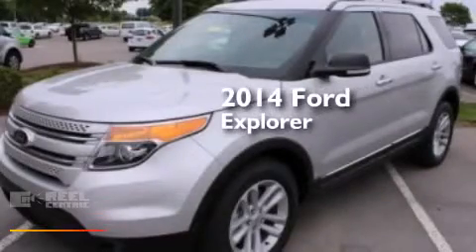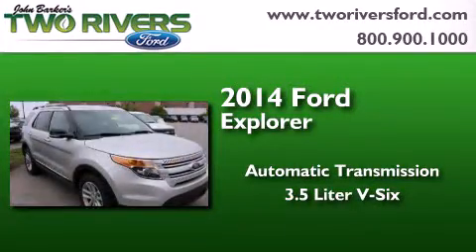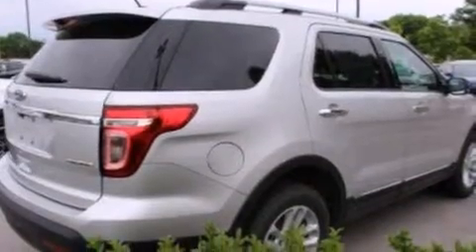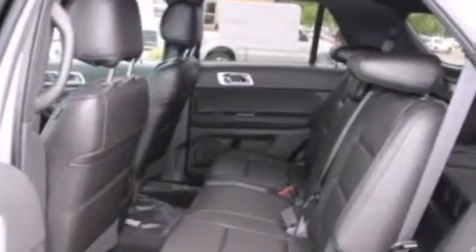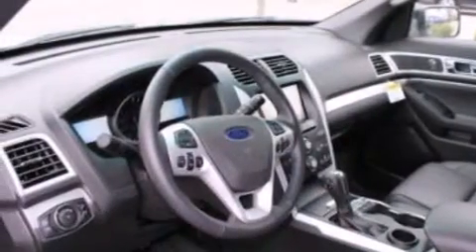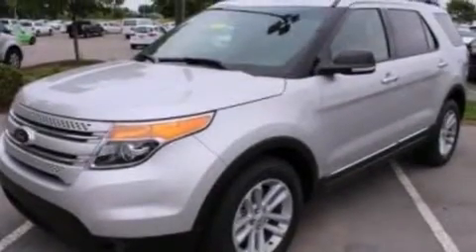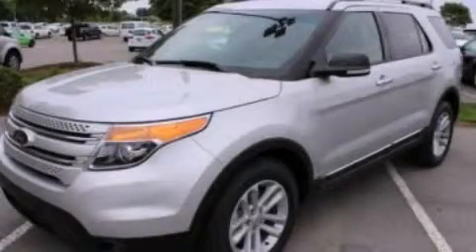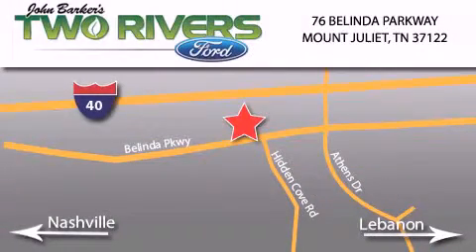2014 Ford Explorer Mount Juliet TN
We've been honored to serve the Mount Juliet TN area , we promise that your experience at our dealership will exceed your expectations ! Year : 2014 Make : Ford Model : Explorer Engine : 3.5L V6 24V MPFI DOHC Trans . : 6-Speed Automatic Exterior : Ingot Silver Metallic Miles : 5 Interior : Charcoal Black Stock : 70918 Two Rivers Ford Belinda Parkway Mount Juliet , TN 37122